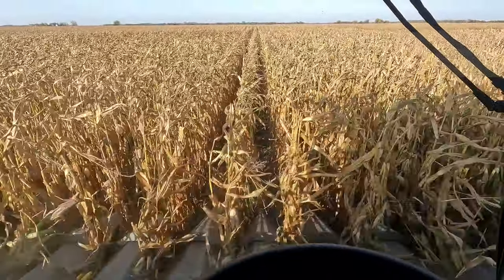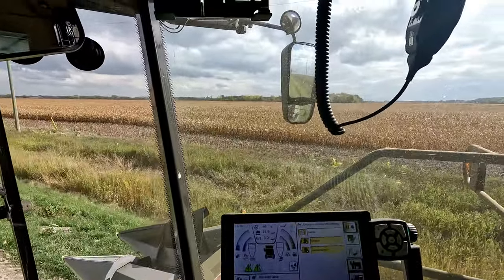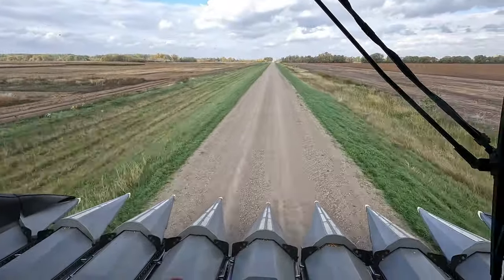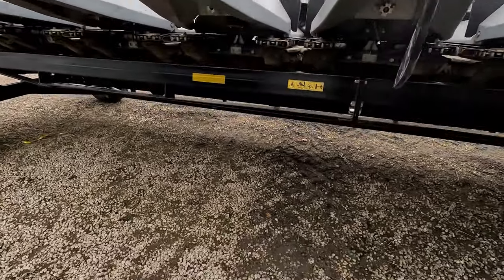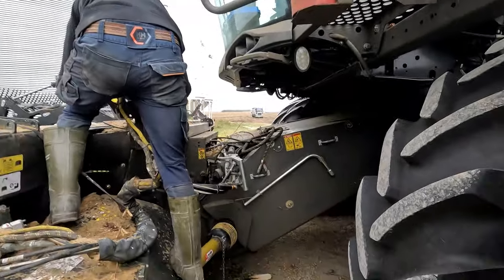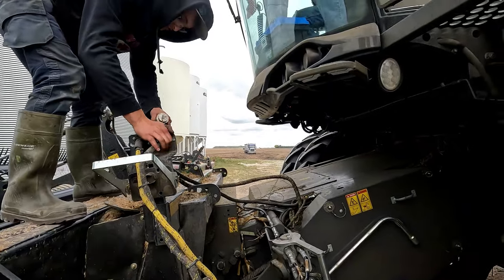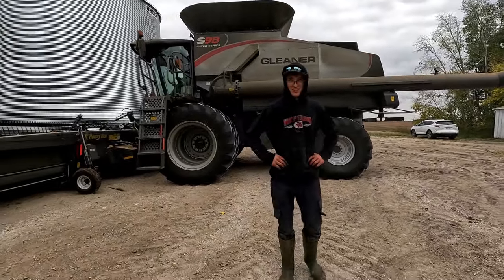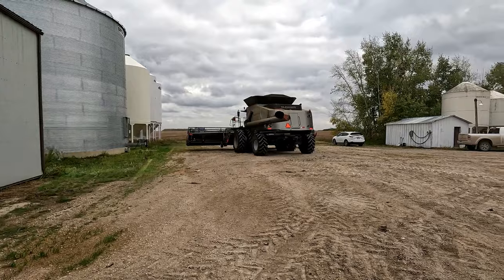Harvesting Soybeans, Trying to Beat The Rain Again!